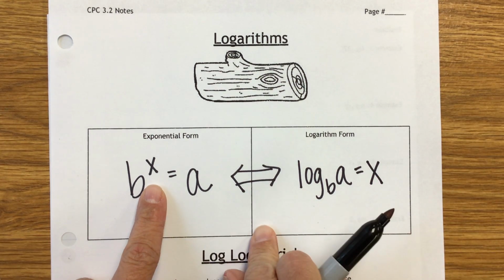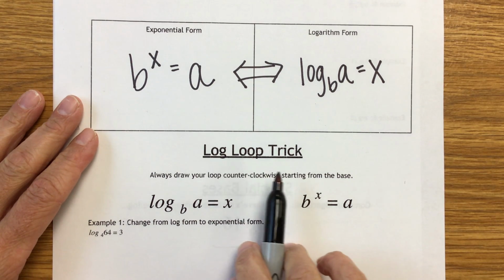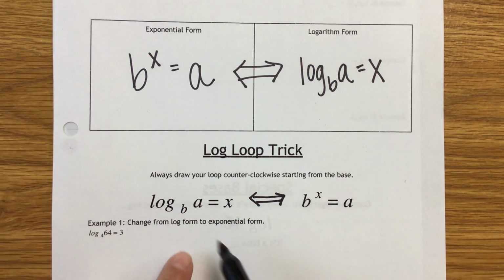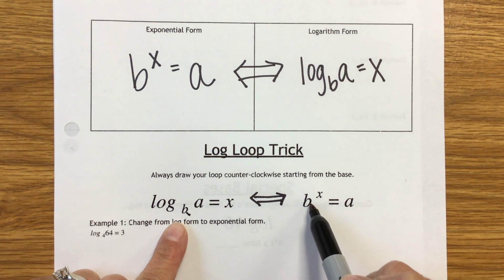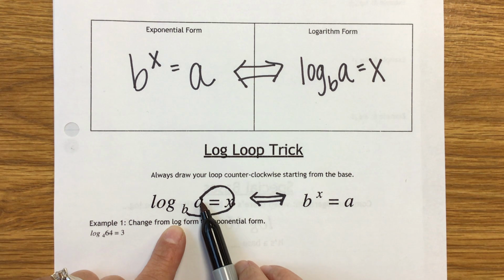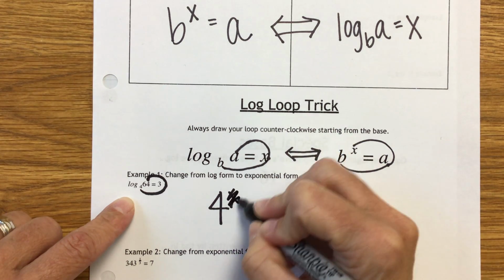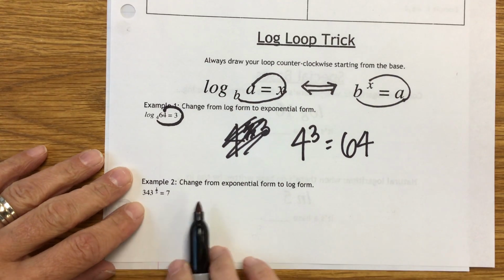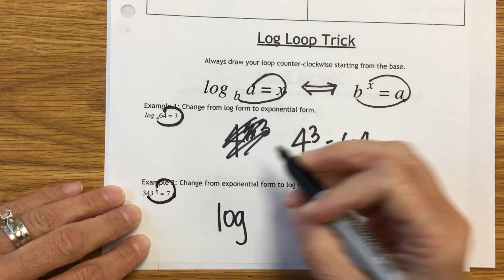CPC Section 3.2 notes Logarithms